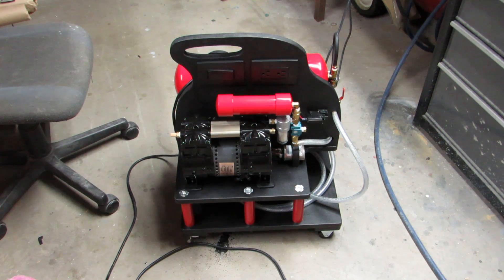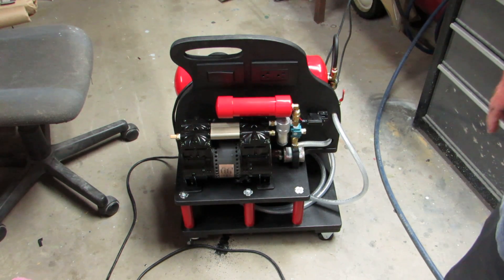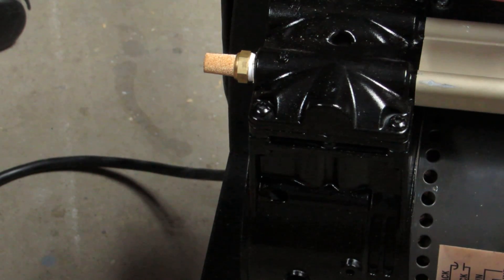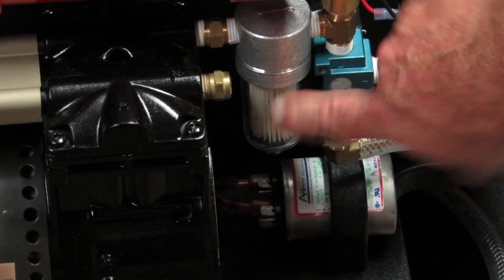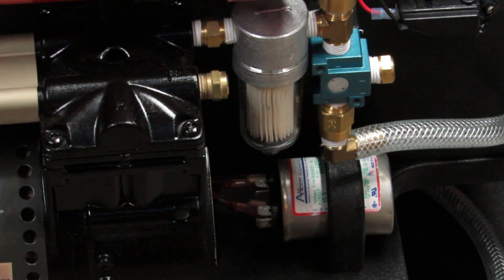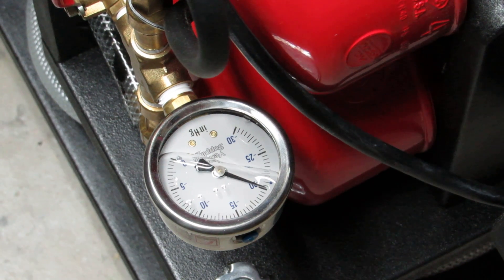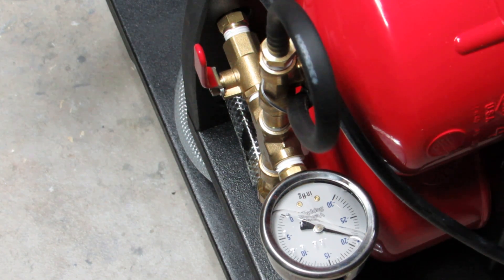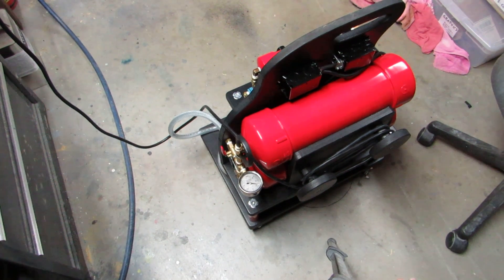Homemade Vacuum Press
This is a Homemade Vacuum Press, to be used for vacuum bagging projects, like laminated wing panels, or for making homemade plywoods you can't buy...like light balsa laminated with carbon veil...super light, and tons stronger than just balsa. Veneering, if you're into that. Making your own G10 becomes a possibility now.

I got all the stuff from Veneer Supplies .com. The only issue was a faulty pressure switch, which Joe replaced immediately. Great vendor. I highly recommend them.

The whole thing, pump and all the goodies, and all the stuff from Home Depot, came to somewhere around $300, but you could do it for less...I just went a little nuts with the aesthetics...mainly because I'm an idiot.